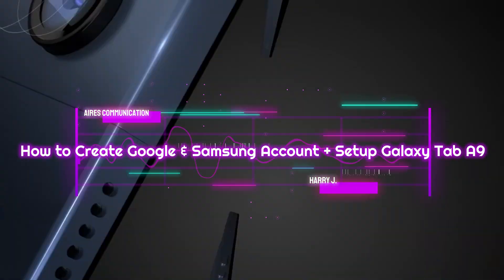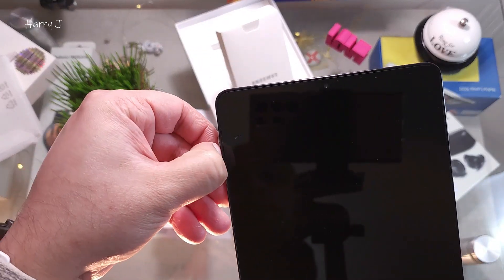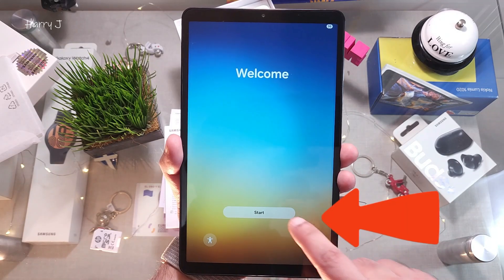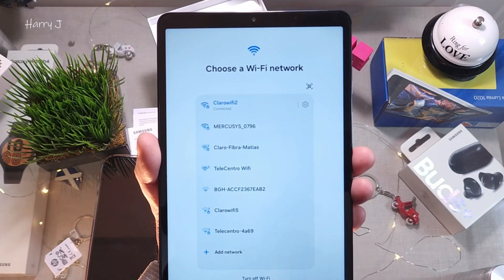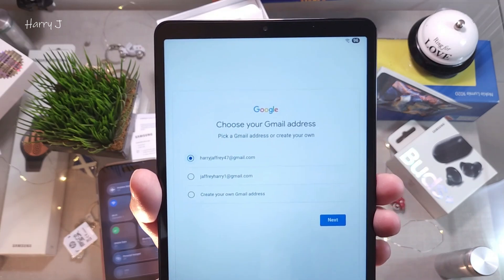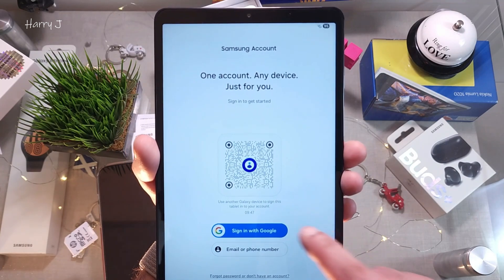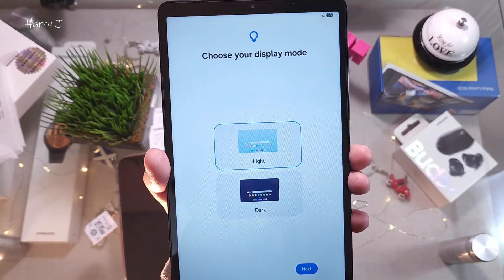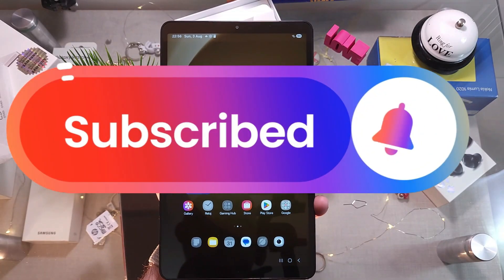How to Create Google & Samsung Account + Setup Galaxy Tab A9, A9+, S9 & S10 📱✅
In this step-by-step tutorial, learn how to create a Google account and a Samsung account and then fully set up your Samsung Galaxy Tab A9, Tab A9+, Tab S9, or Tab S10. 📱✨

Whether you’re a first-time Samsung user or setting up a new tablet for someone else, this guide covers everything — from creating accounts to connecting Wi-Fi, setting security, and customizing your tablet.

✅ Works for:

Samsung Galaxy Tab A9 / Tab A9 Plus

Samsung Galaxy Tab S9 / Tab S9+ / Tab S9 Ultra

Samsung Galaxy Tab S10 series

📌 No PC required, easy for beginners!